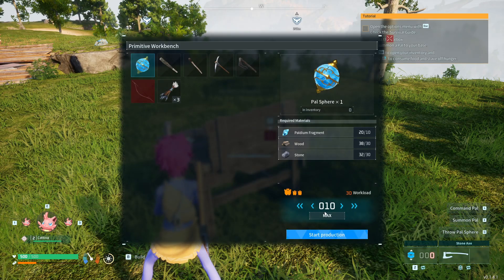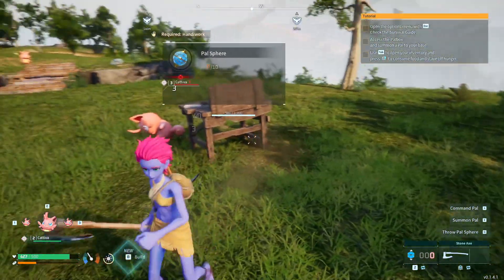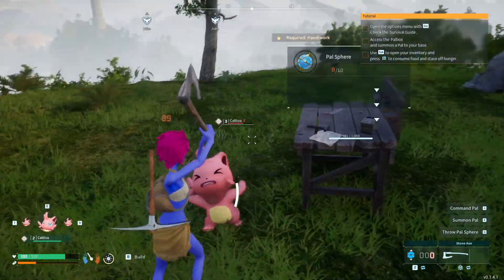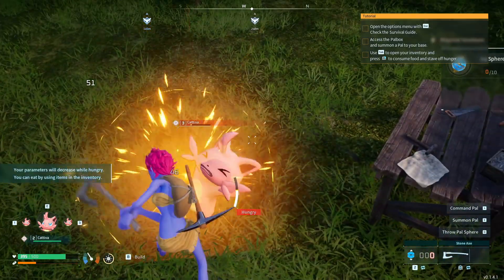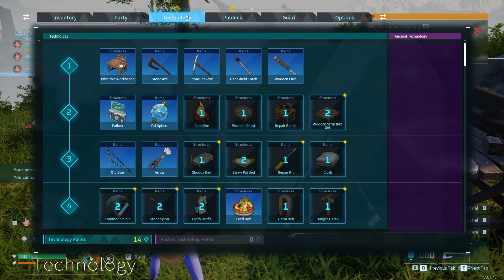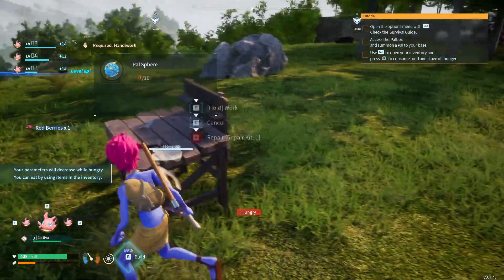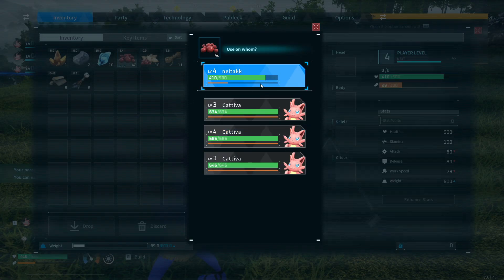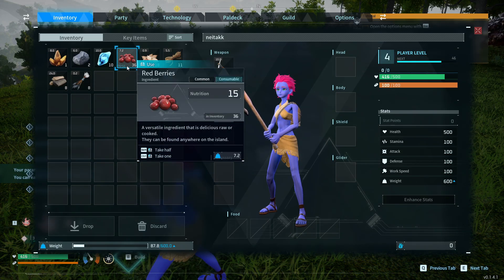What to do when you are Hungry - Palworld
I show you how to cure hunger by eating food